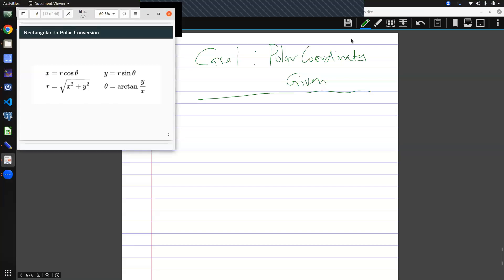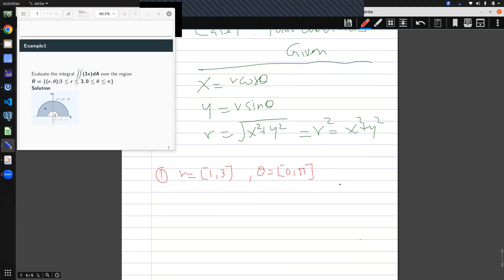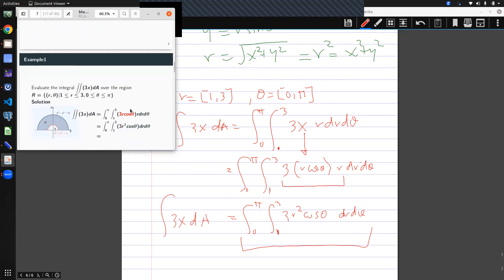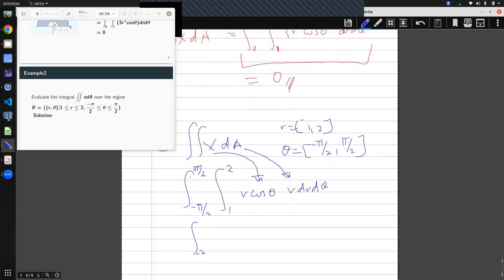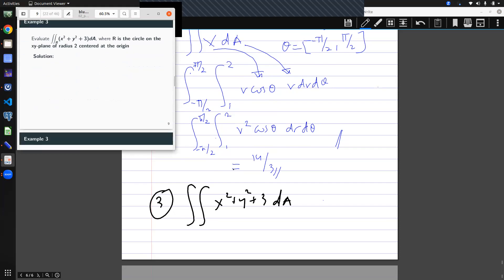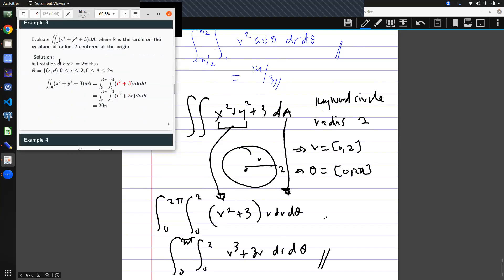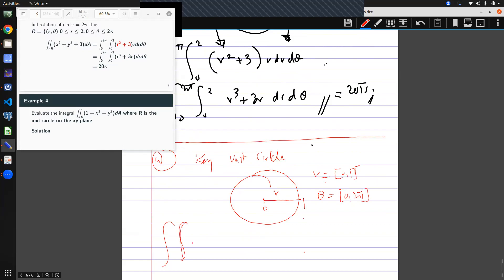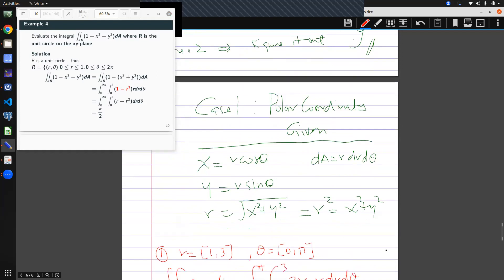06_Evaluating rectangular-polar (Case1: already given polar coordinates)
In a case where the polar coordinates are given ..thus (r, theta)=[0,a] x [0,b]
 It becomes obvious one has to  compute the function given in polar by having the correct conversion done